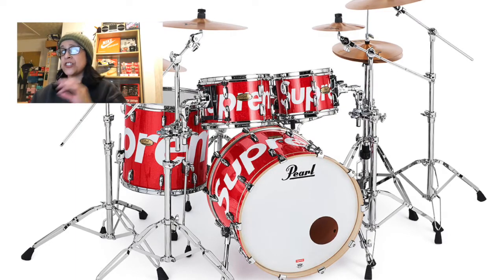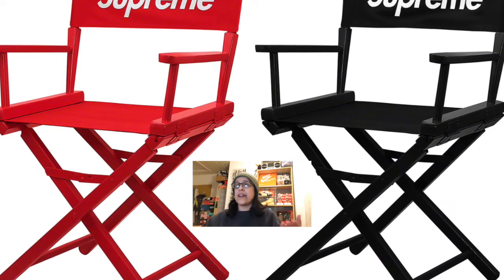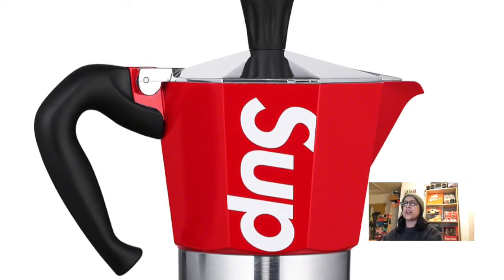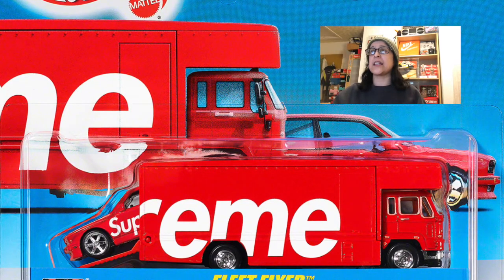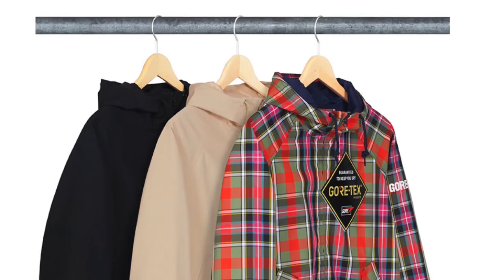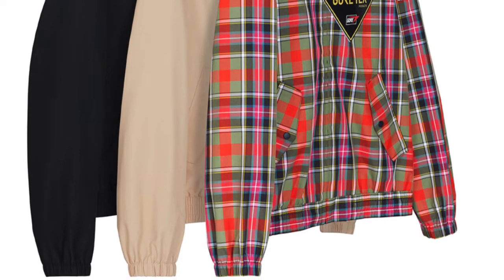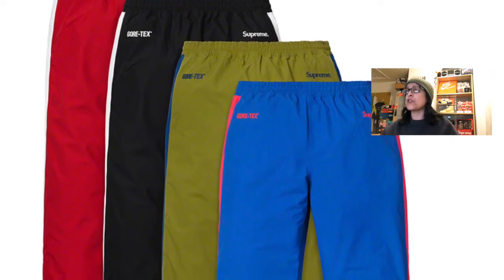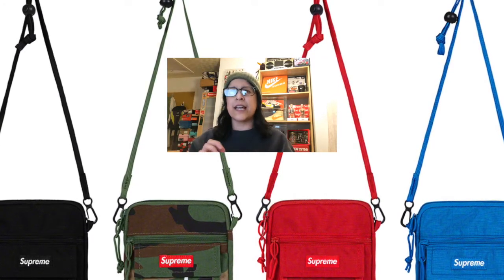SUPREME SS19 LOOKBOOK REVIEW - FIRE OR TRASH?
Phone booth and sticker bundle
( Supreme, skate and All About Nat sticker pack)

Instagram (vintage and street wear):  @allaboutnat_
Instagram (Hiking):  @scribble_designs